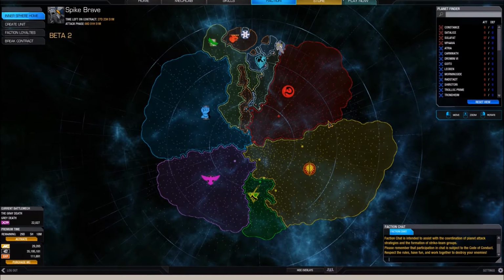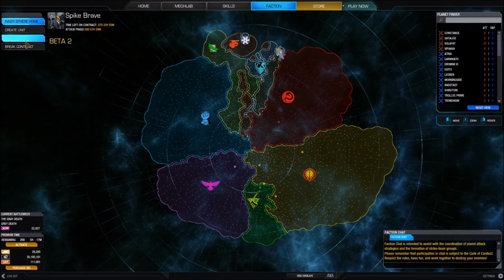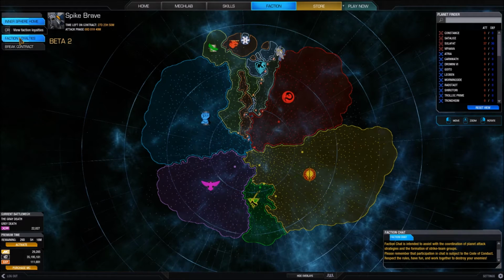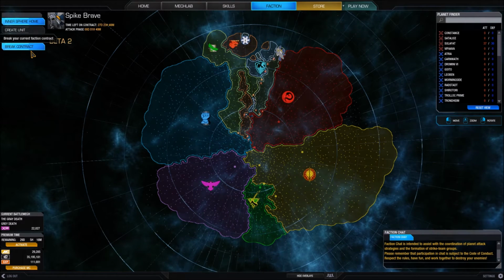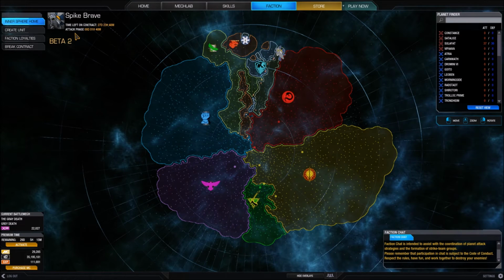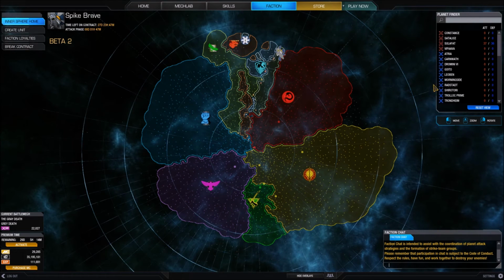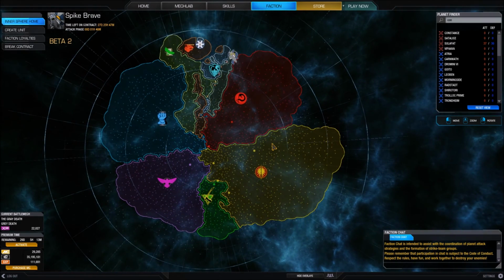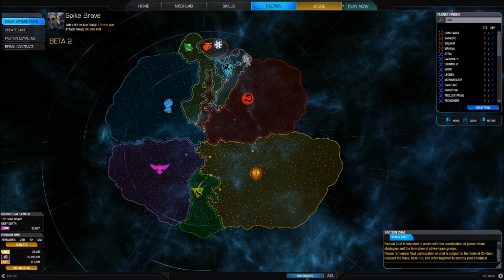MechWarrior Online Faction Tutorial - Overview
This video provides a high level overview of the functions contained in the Faction portion of the MechWarrior Online user interface. Here is the promised link to the Home Tab tutorial

Here is a link to a good unit if you are looking for one